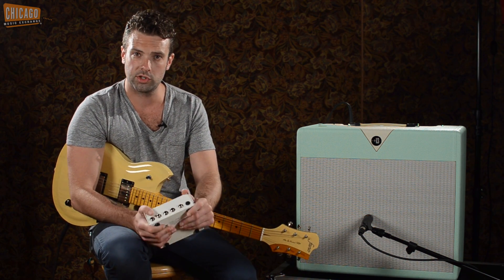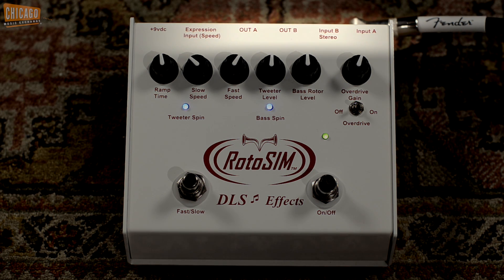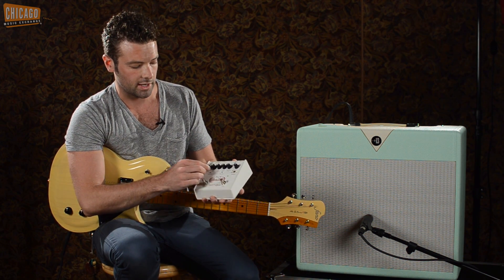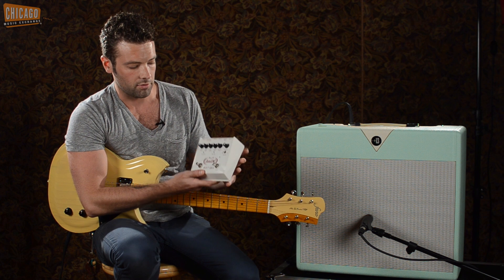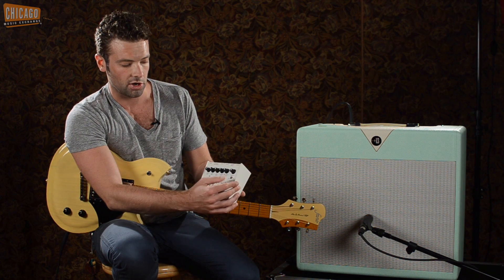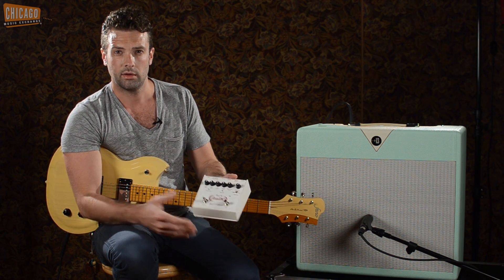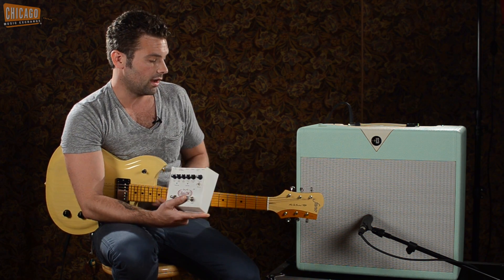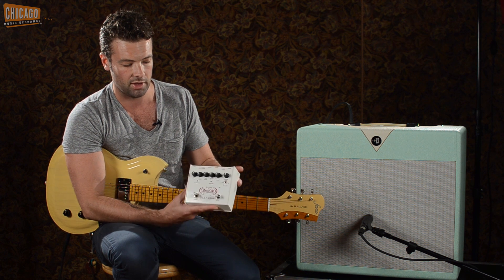DLS Effects RotoSIM Stereo Rotary Speaker Simulator | CME Gear Demo | Joel Bauman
DLS Effects RotoSIM

Joel plays the DLS RotoSIM and explains all the reasons why it's his personal favorite rotary pedal in this detailed demonstration. In this demo Joel uses a Fano Alt de Facto RB6 and Divided By 13 EDT 13/29 combo amp for a great combination.

Gear:
Divided By 13 EDT 13/29 1x12 Combo - Pistachio & Egg
Fano Alt de Facto RB6 - Blonde (Extra Light Distress)